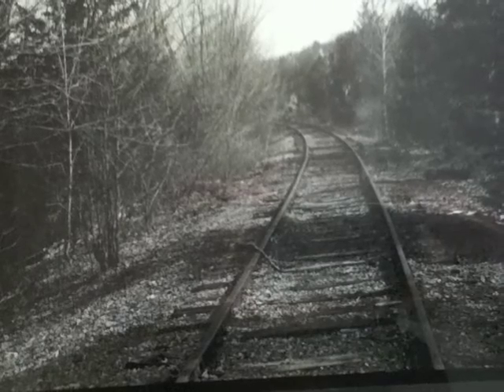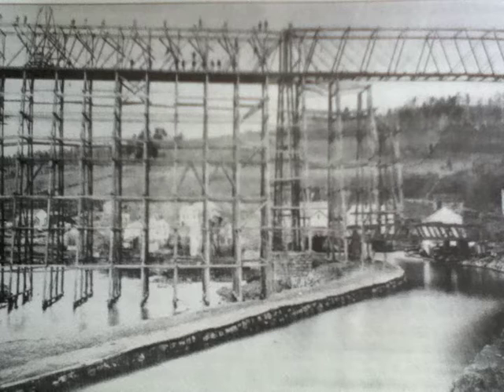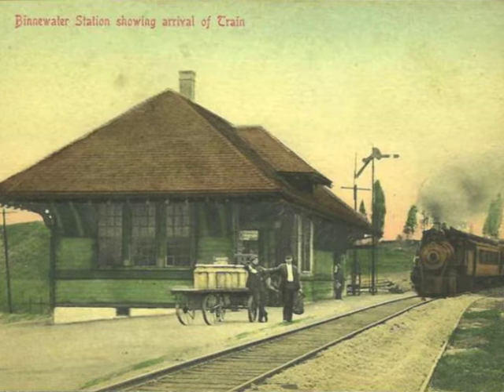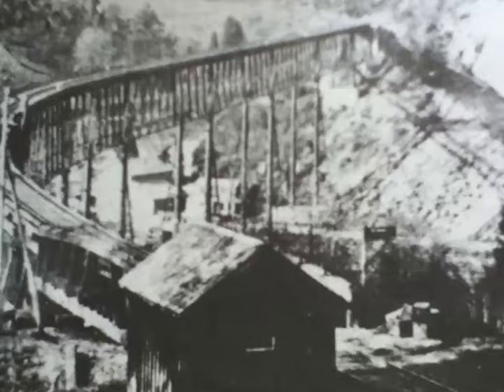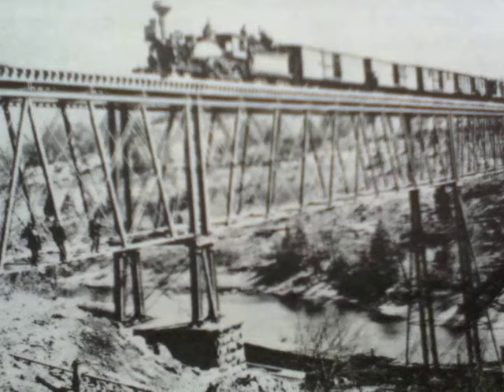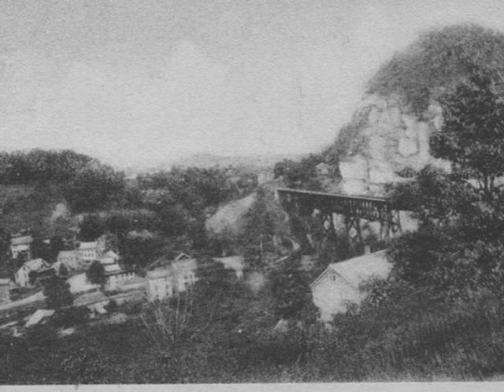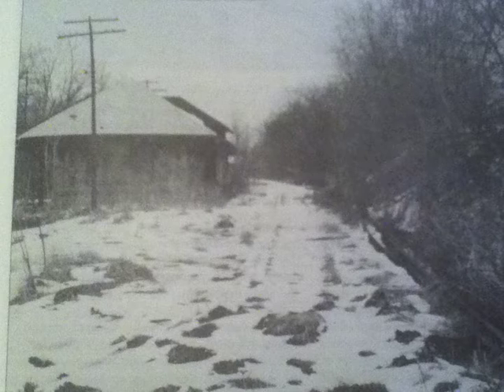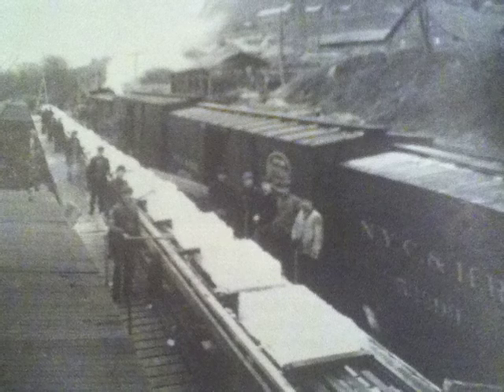Rosendale Trestle Bridge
In 1986, Walter Williams, owner of Williams Lake Lodge, entertained hotel guests by the fire with stories of Rosendale's history, including the Wallkill Valley Railroad and the Rosendale Trestle Bridge